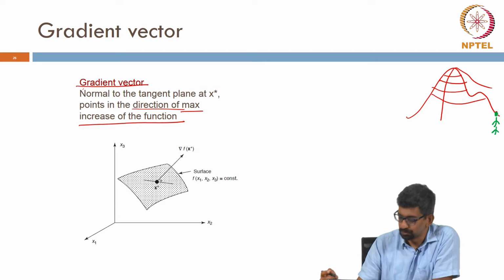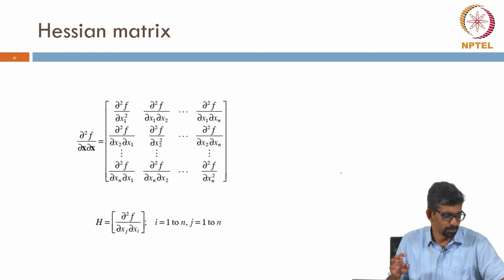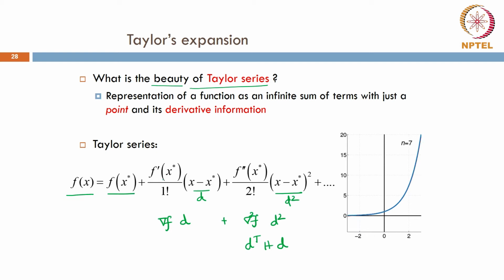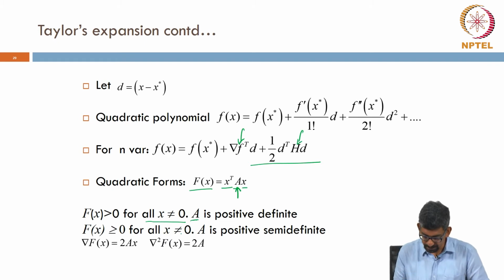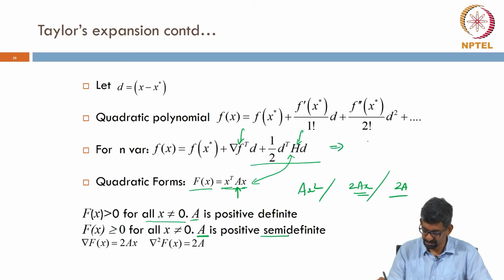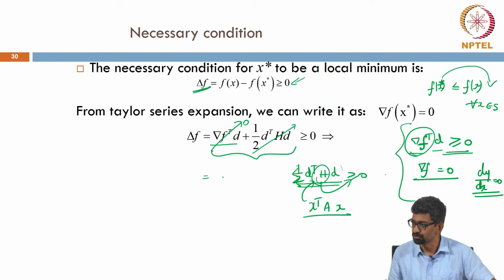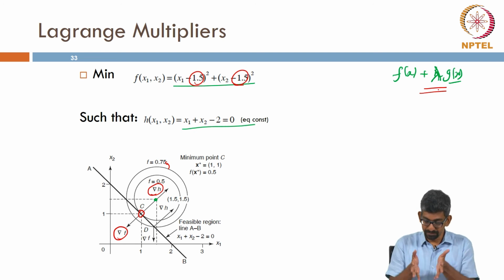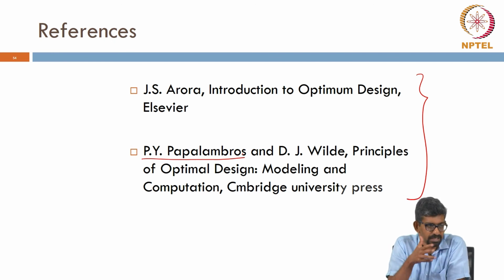#4 Calculus related to Optimization | Surrogates and Approximations in Engineering Design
Optimization relies on some handy tools from calculus. In this lecture, we'll dust off our calculus knowledge and see how gradients and Hessians help us navigate the design landscape. Think of the gradient as a compass pointing uphill, guiding us toward higher function values. We'll also unlock the power of Taylor series – a way to approximate complex functions with simpler ones. Get ready for some mathematical insights that will make optimization a breeze!